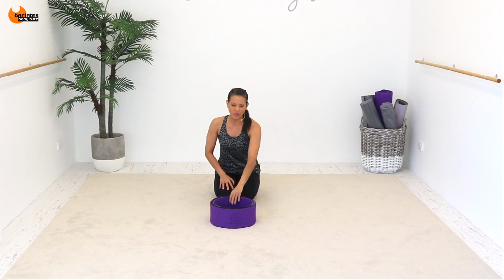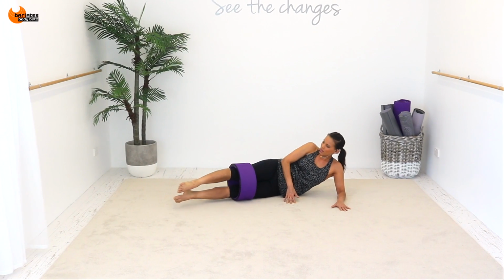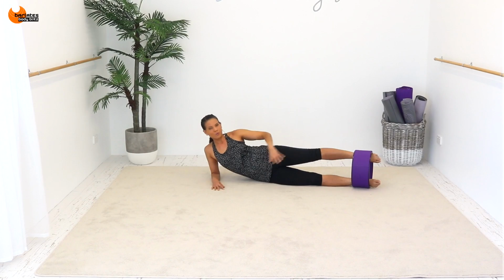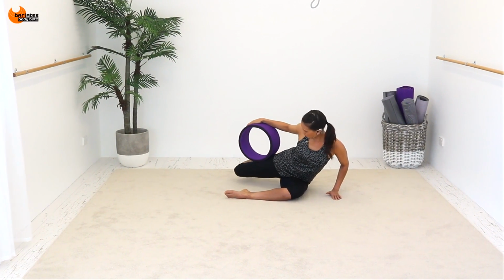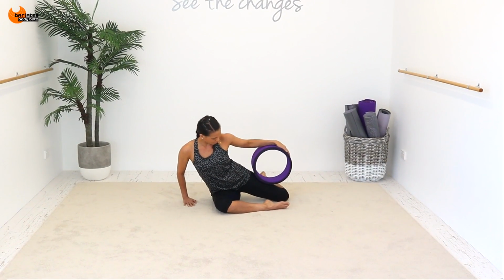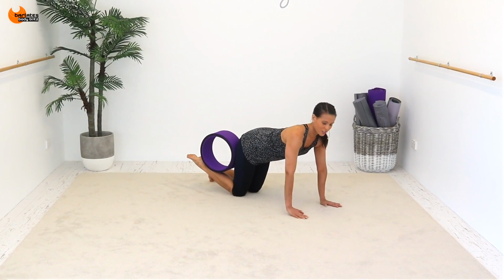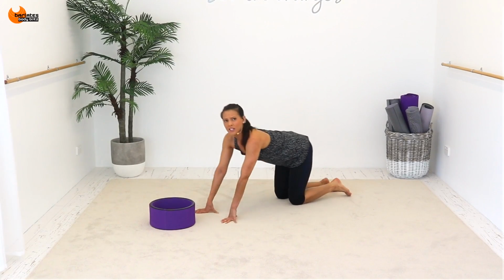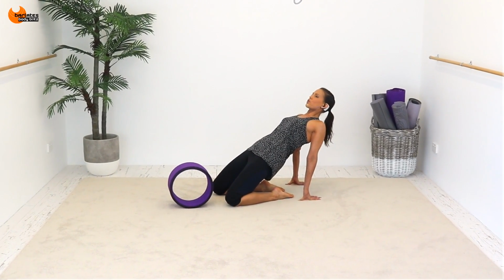Yoga Wheel Workout - BARLATES BODY BLITZ Yoga Wheel Pilates Glutes and Outer Thighs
Welcome to the yoga wheel pilates series. This is not a traditional yoga wheel series. It uses the wheel to add extra challenge to Pilates style mat exercises. It is an innovative way to use the wheel that will show you how versatile it is even when not used for yoga poses.

Work your glutes and outer thighs to sculpted perfection using the yoga wheel for extra challenge. Using traditional Pilates mat exercises you will work your butt from every angle. These exercises are designed to lengthen and strengthen the muscle all at the same time so you will create a longer, leaner physique.The wheel really increases the intensity by adding weight and giving you a surface to contract your muscles again. You will never look at a yoga wheel in the same way again!

Check out many other Barlates Body Blitz workouts and purchase the downloads for DVDs